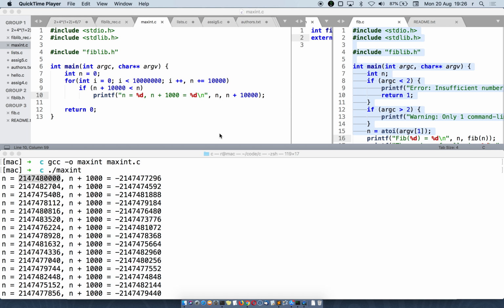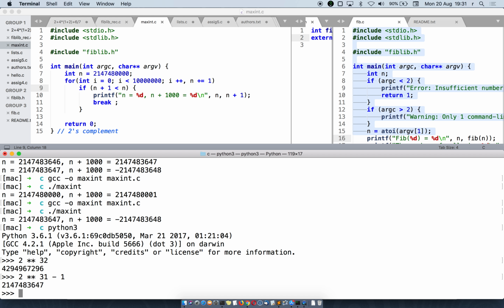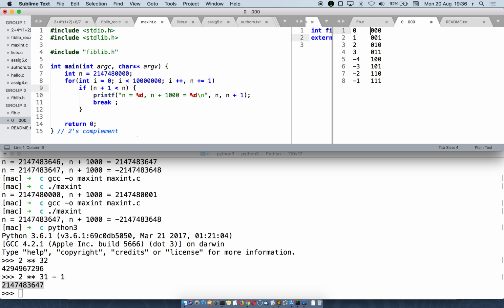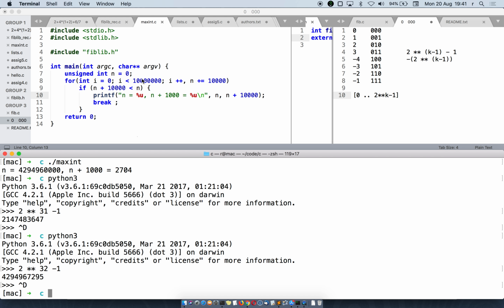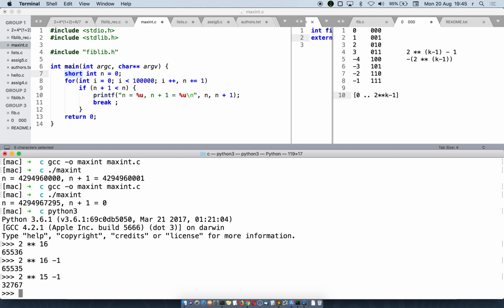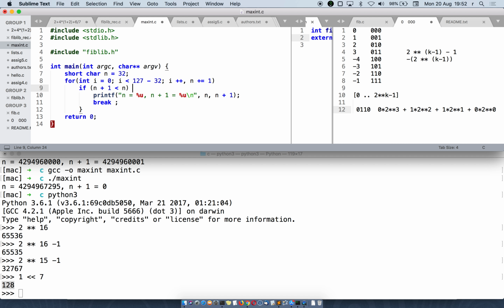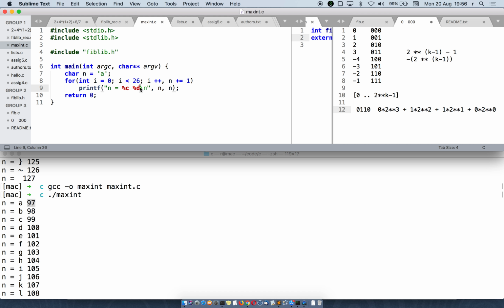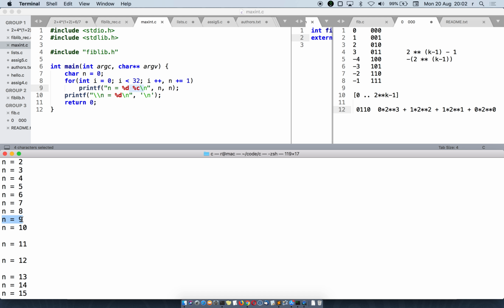YSC-2227: Week2, Monday